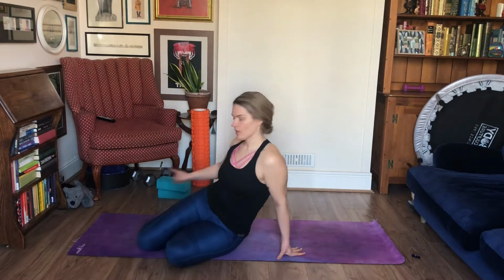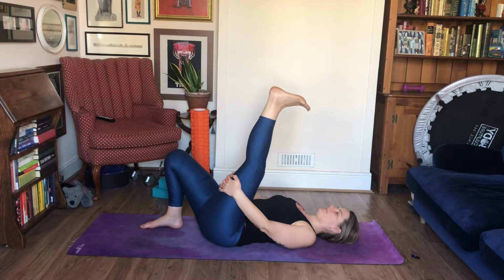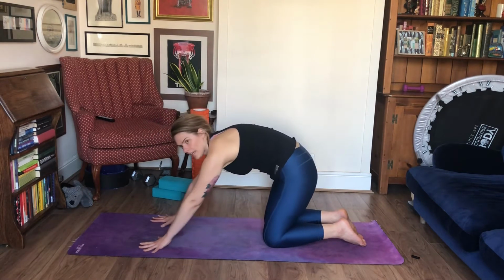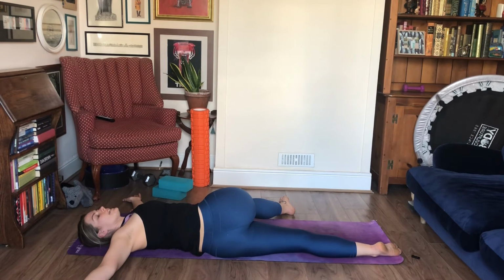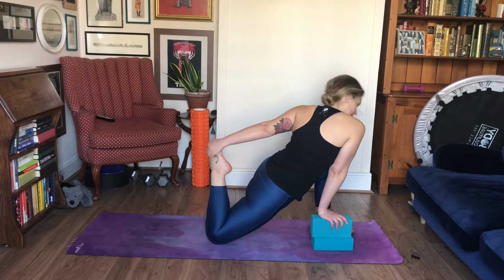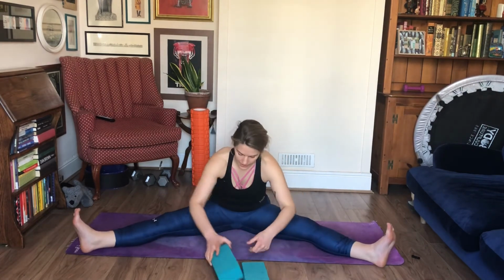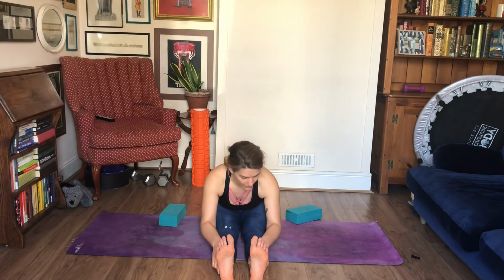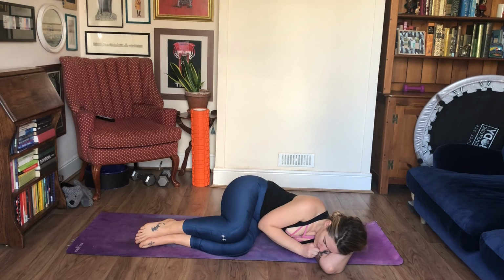40 minute Floor based yoga flow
Suitable for beginner and seasoned yogis alike! Staying down on the floor for the whole practice, focusing on the whole body. Enjoy!